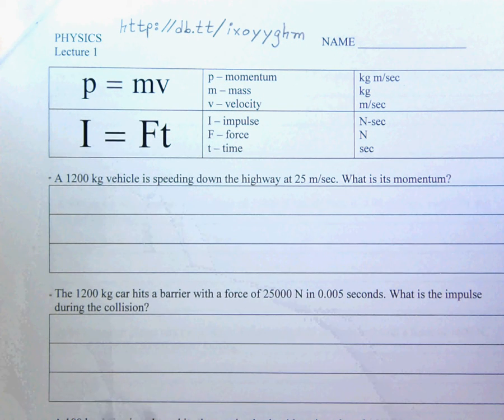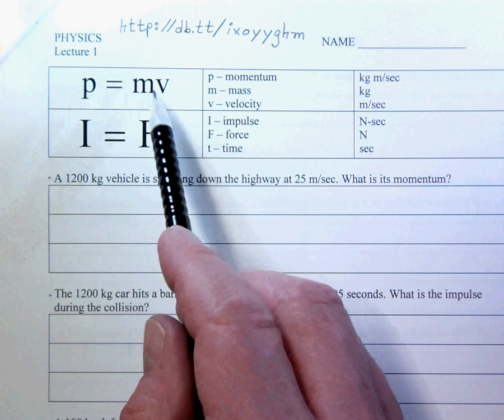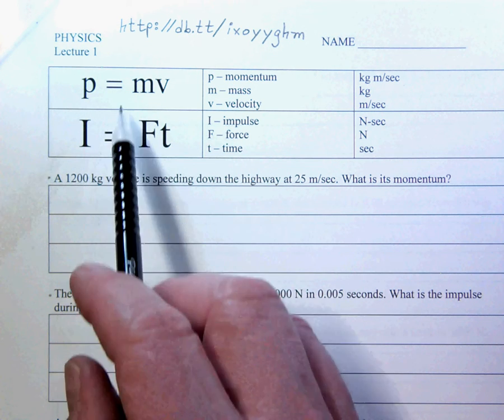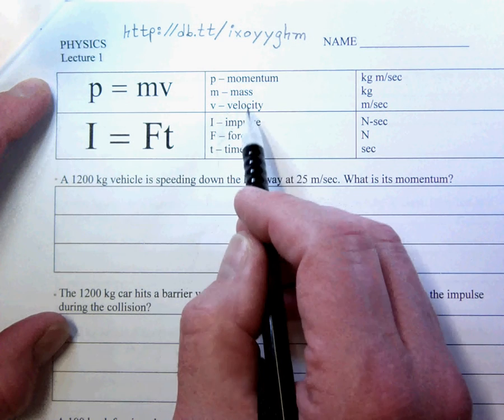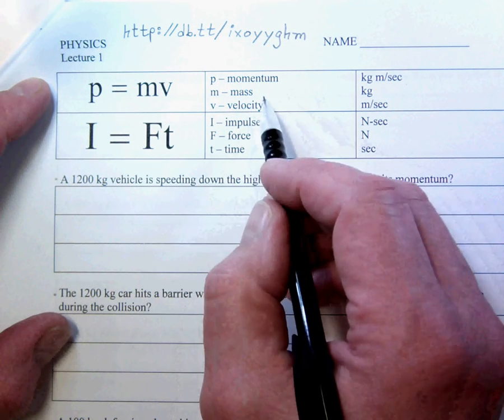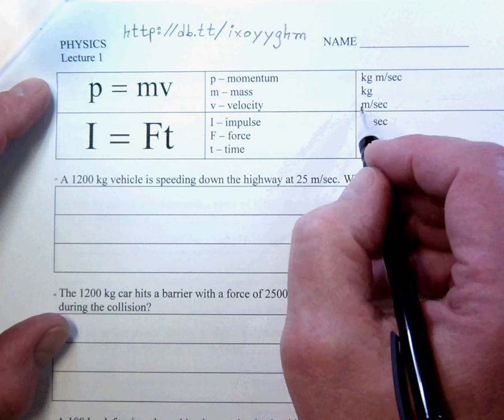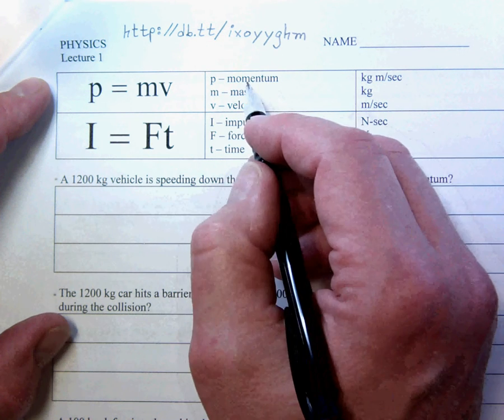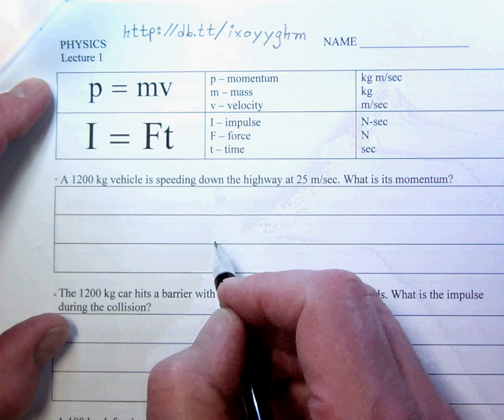Physics Momentum 1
momentum and impulse p = mv and I = Ft, separate and combined with the impulse-momentum theorem